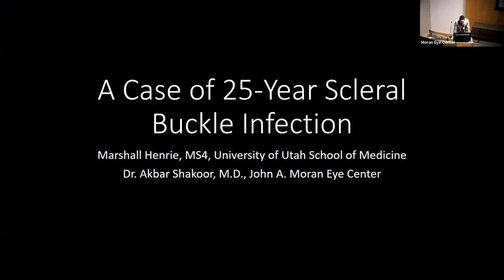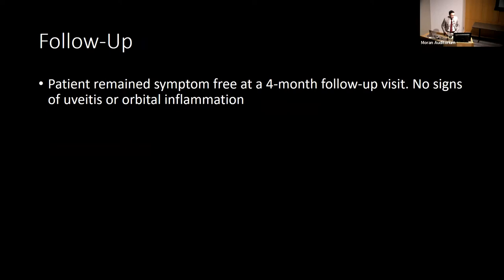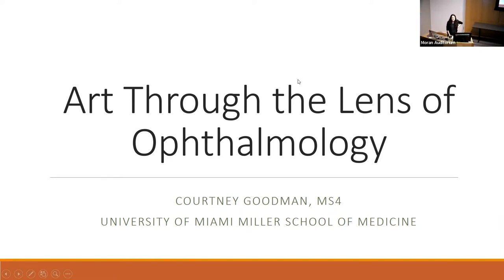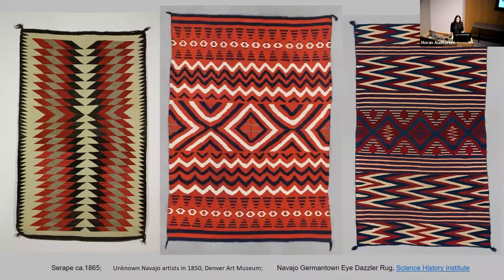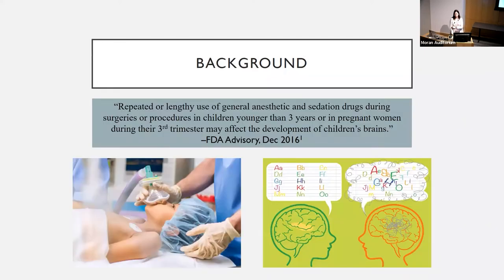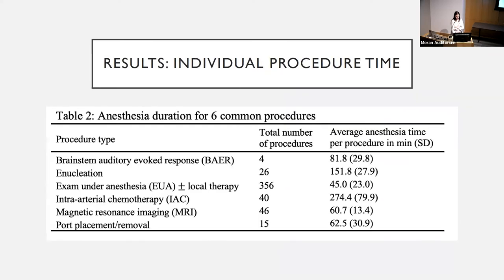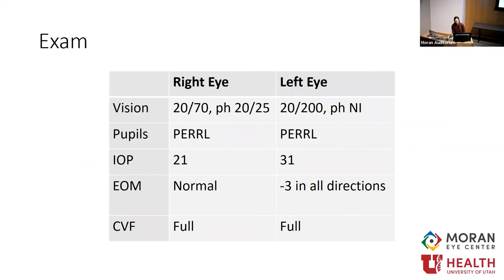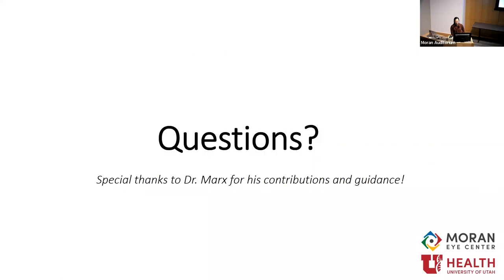7600 Medical Student Presentations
Title: 7600 Medical Student Presentations: "A Case of Chronic Scera; Buckle Infection"; "A Curious Case of Chemosis"; "Art Through the Lens of Ophthalmology"; "Quantity and Duration of Exposure to General Anesthesia for Pediatric Patients with Retinoblastoma"
Authors: Marshall Henrie, MSIV, U of U School of Medicine; Janine Yang, MSIV, Drexel University College of Medicine; Courtney Goodman, MSIV, University of Miami Miller School of Medicine; Courtney Goodman, MSIV, University of Miami Miller School of Medicine
Date: 9/28/2022